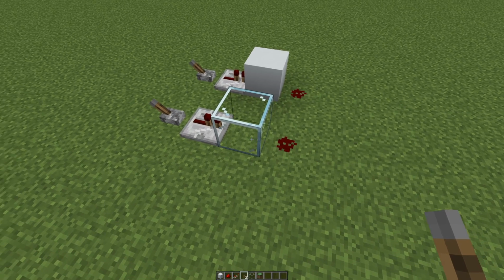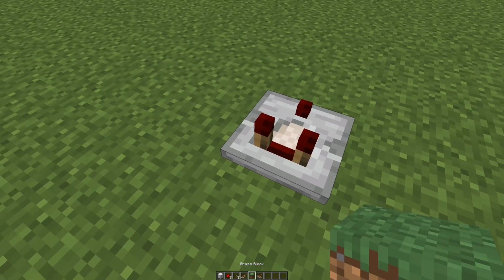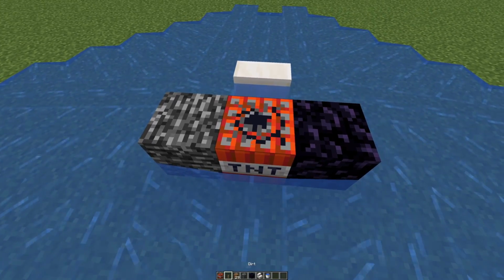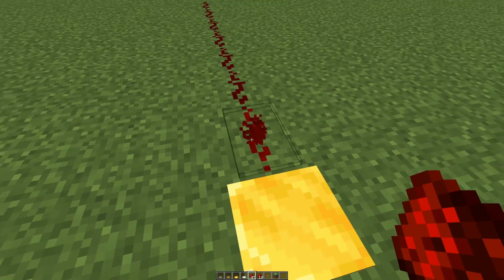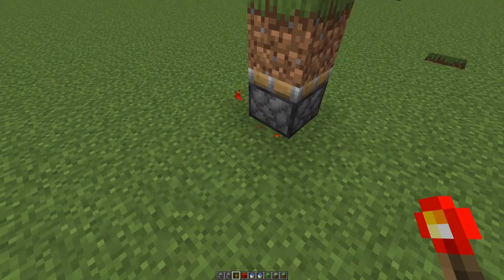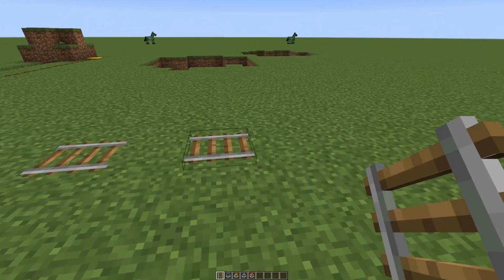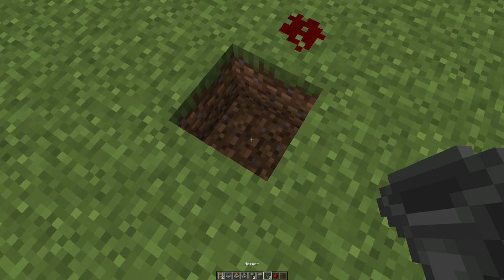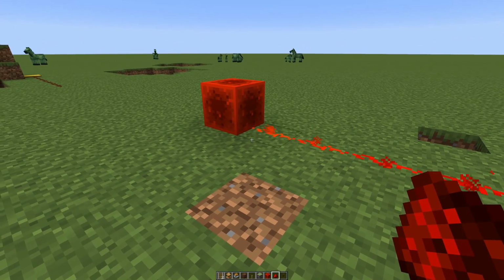Sick man tries to explain redstone